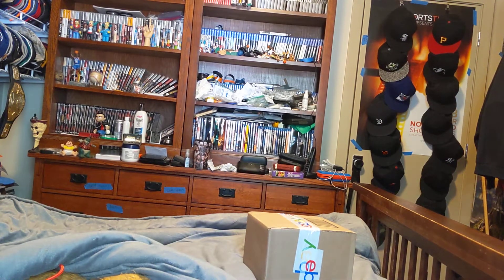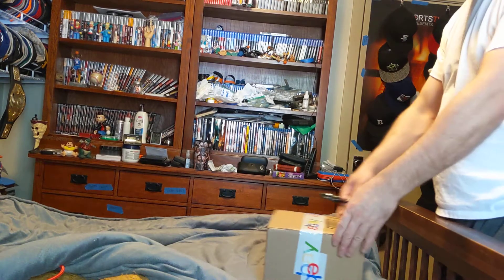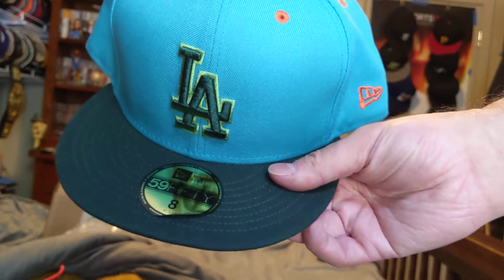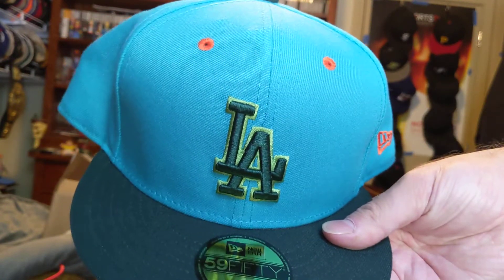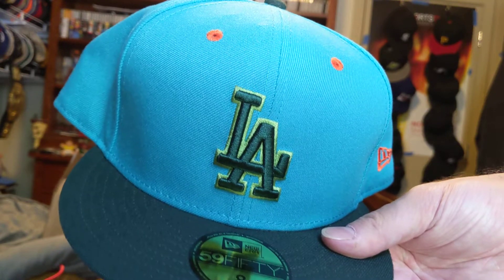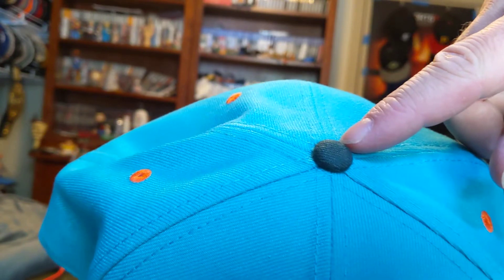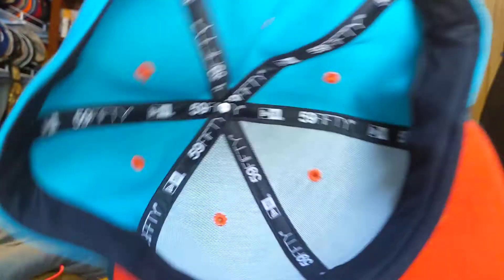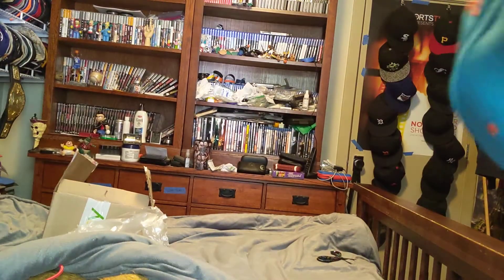la dodgers green and orange fitted unboxing 4-10-21